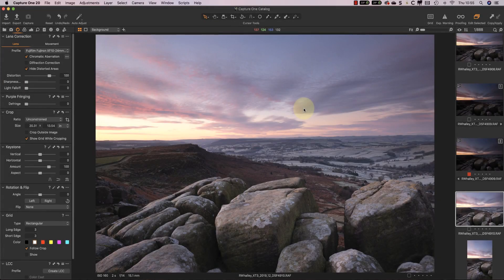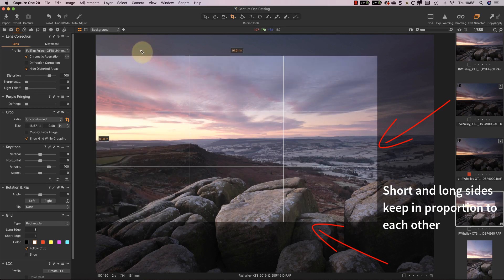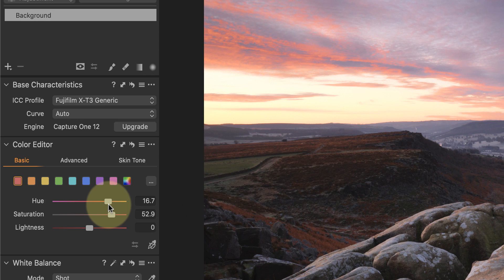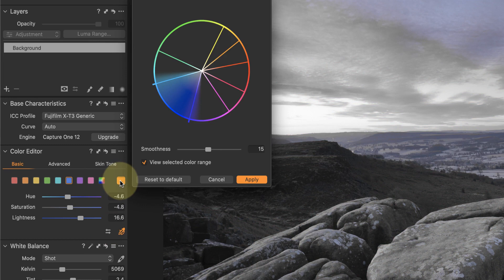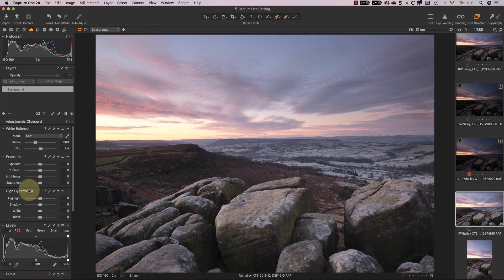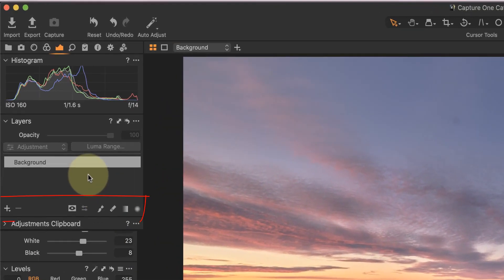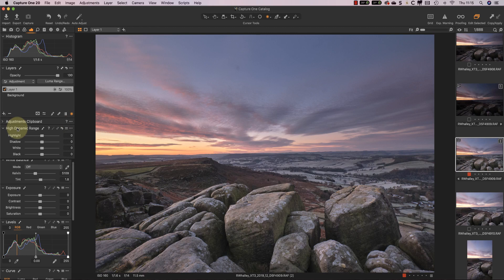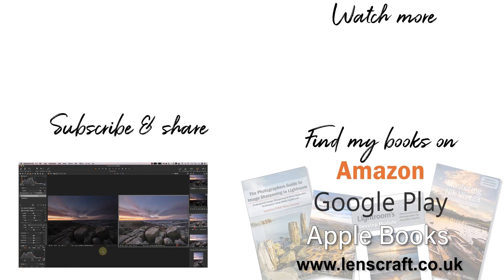Capture One 20 New Feature Review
Yesterday, Phase One released the latest version of Capture One. In this video, I walk you through some of the key improvements in Capture One 20.

Earlier in 2019, I switched to using Capture One as my RAW converter for my Fuji RAW files. I’ve been so impressed by the performance that I purchased my upgrade to Capture One 20 before it was released. Now that I’ve had a day to look at the changes, I’m happy to show you the ones that I think will be most beneficial for my landscape photography.

Here’s the link to the page I mentioned at the end of the video describing the new features of Capture One 20

LANDSCAPE PHOTOGRAPHY BOOKS
Learn to photograph landscapes like a professional